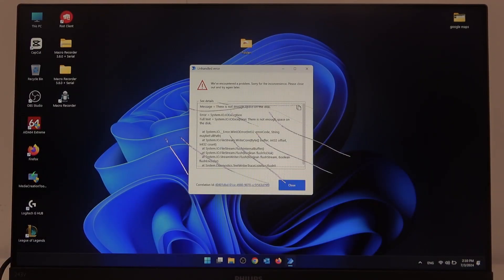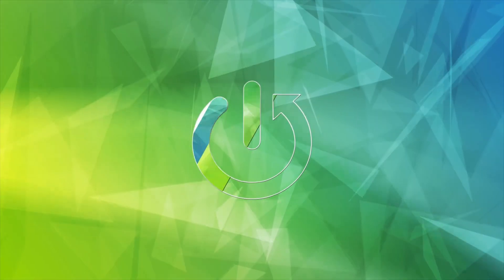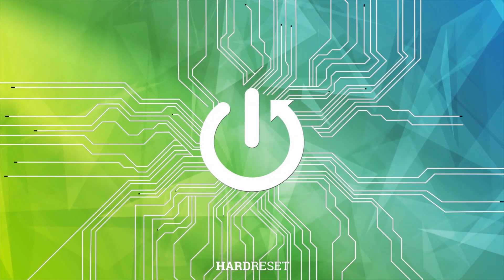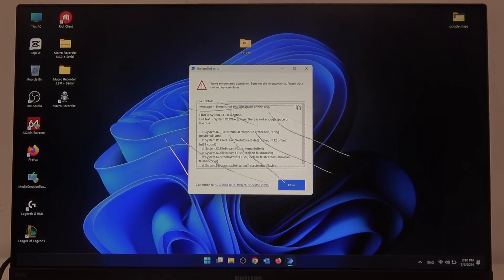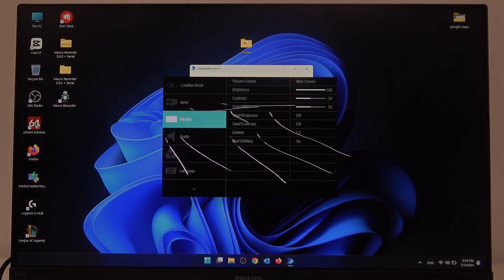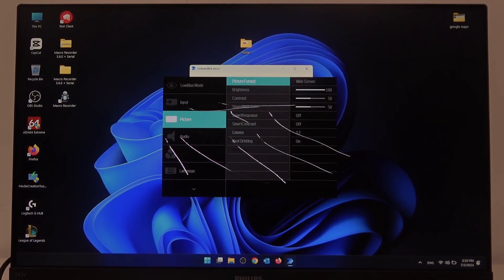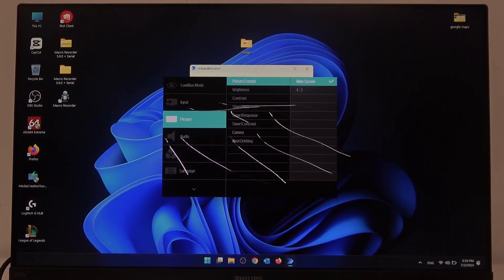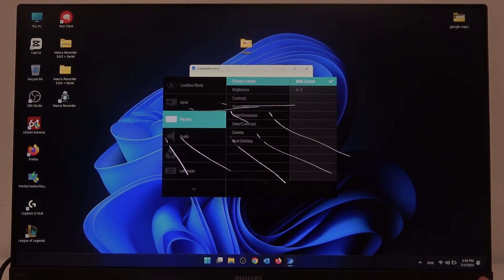How To Change Picture Format On Philips V line 243V7Q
Learn how to change the picture format on your Philips V line 243V7Q monitor to optimize the display for various types of content.

Where can I find the picture format settings on the Philips V line 243V7Q monitor?
How do I switch between different picture formats (e.g., 16:9, 4:3)?
Can I customize the picture format settings for specific applications or content types?
What are the recommended picture formats for different uses (e.g., movies, gaming)?
How does changing the picture format affect image quality and screen performance on the Philips V line 243V7Q monitor?